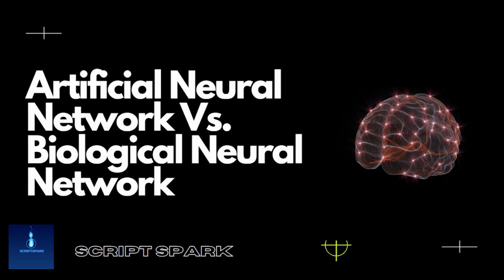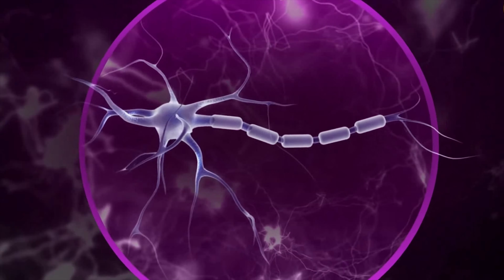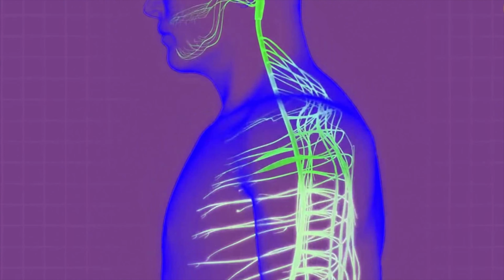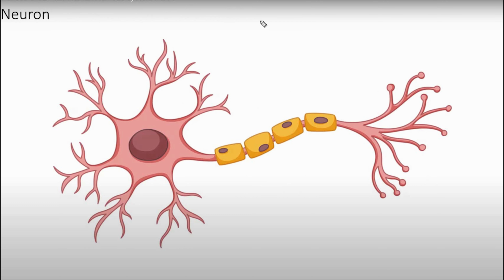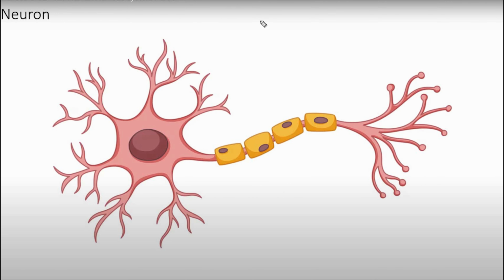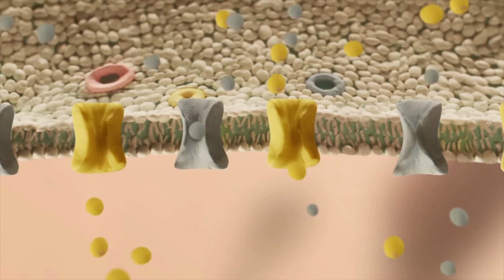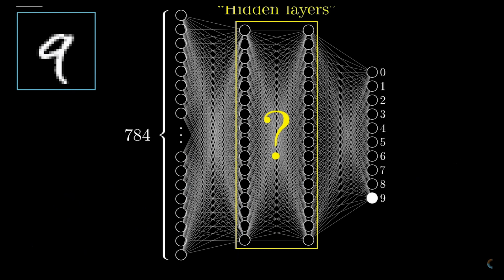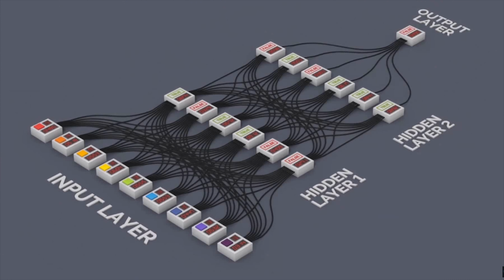What are the differences between artificial neural networks and biological neural networks?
In this video, I will talk about the differences between artificial neural networks and biological neural networks. Let start.

00:00:00 -Intro.
00:00:20 - artificial neural network Vs biological neural network.